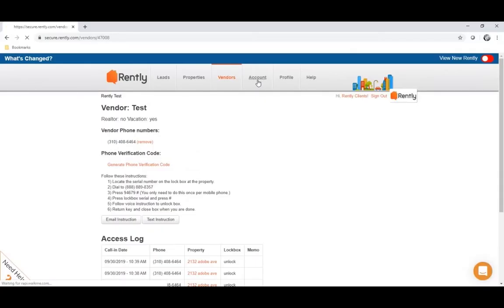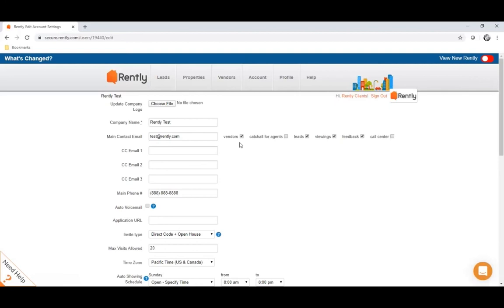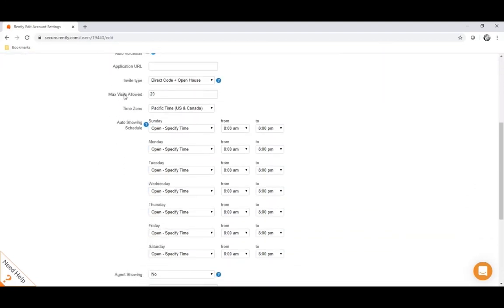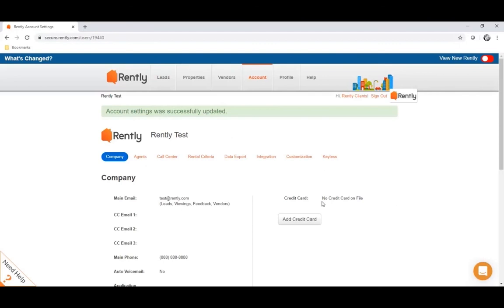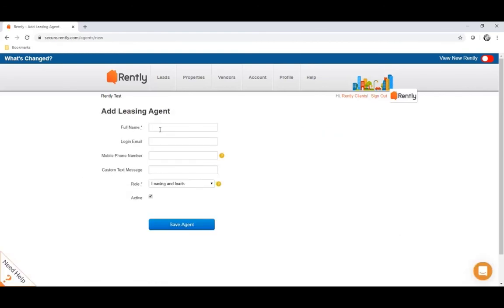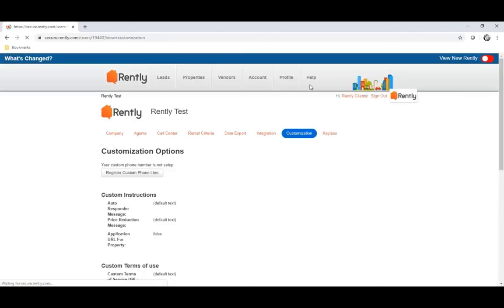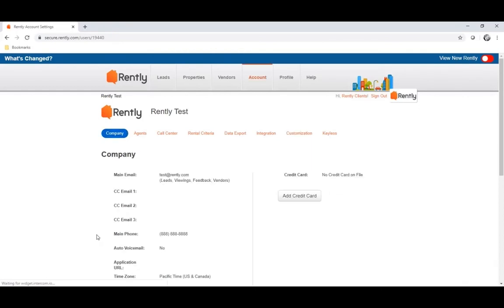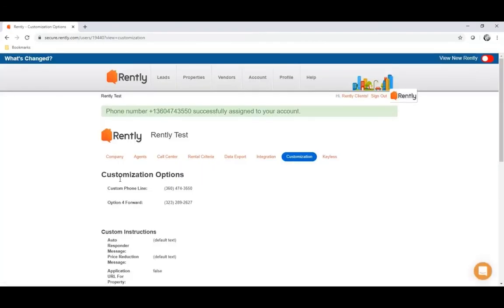Rently Training Account Settings